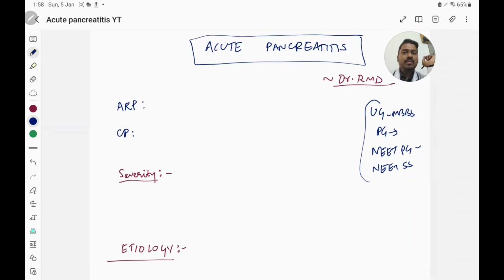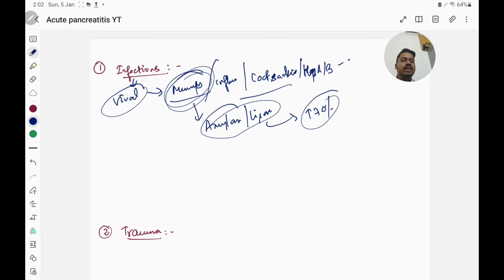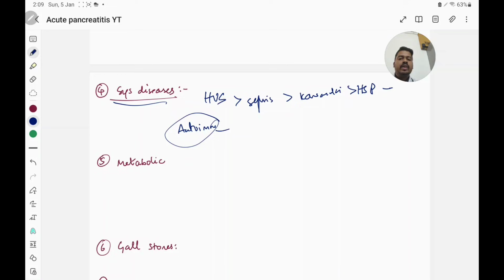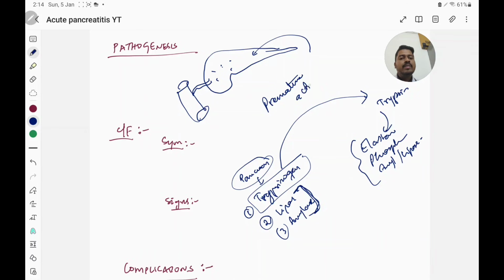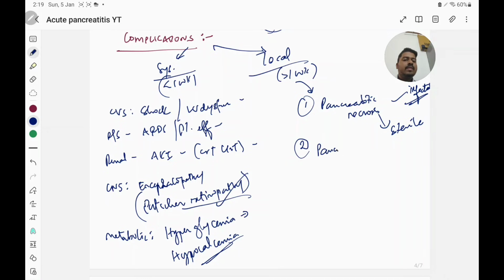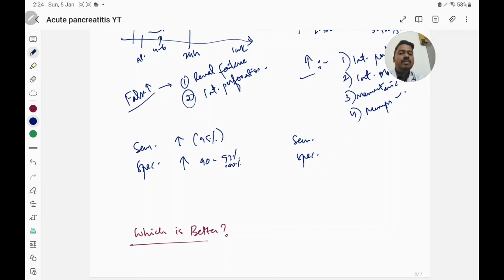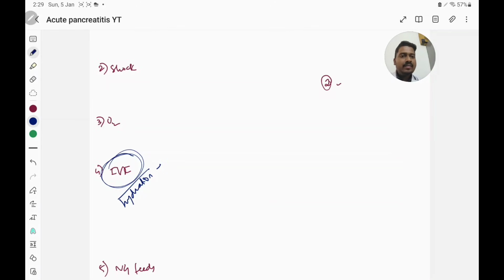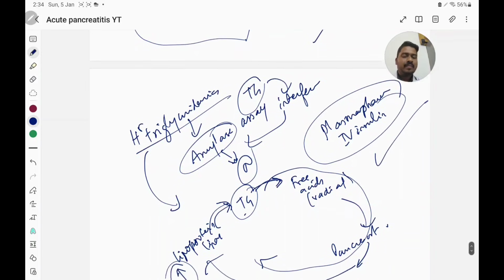ACUTE PANCREATITIS - Paediatrics by Dr. RMD | NEET PG | MBBS | NEET SS